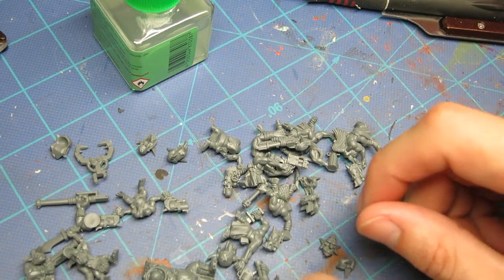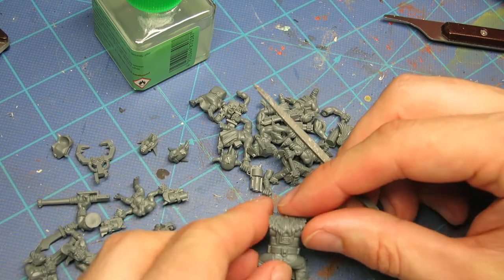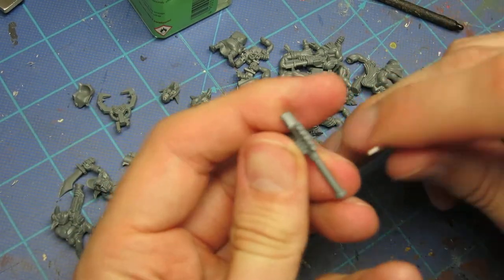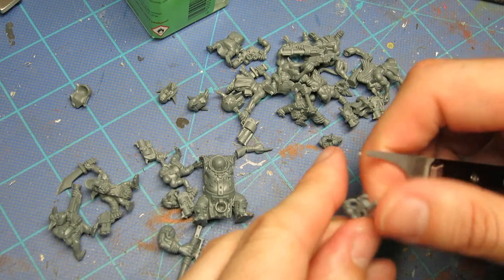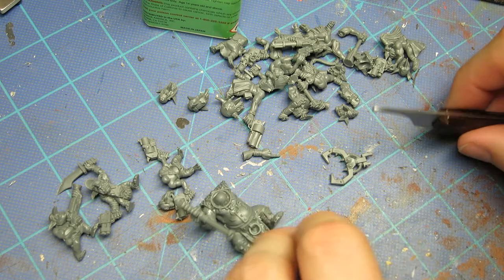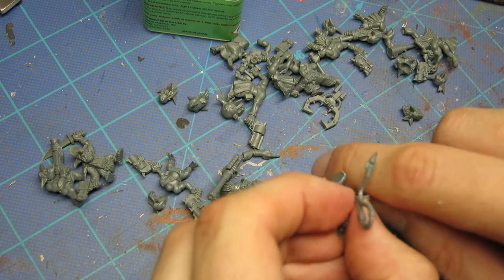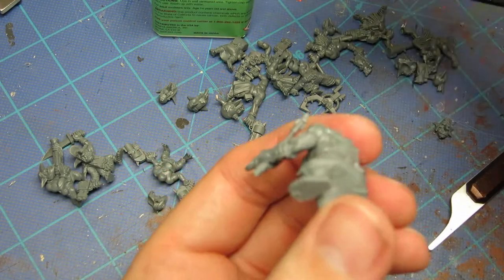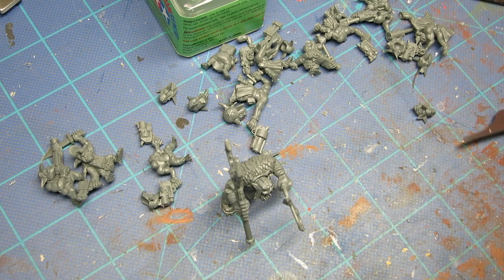Greggles Builds some Grots Part 2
I attempt to make a video while talking, and using tools, building some ork Gretchin!